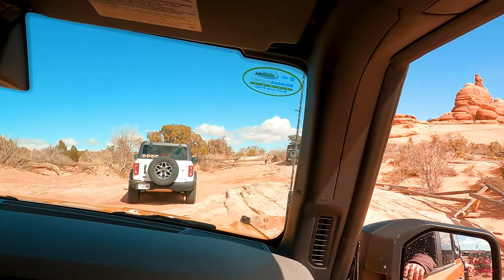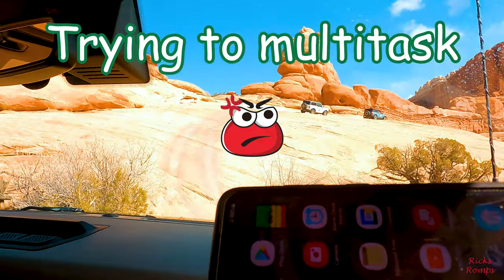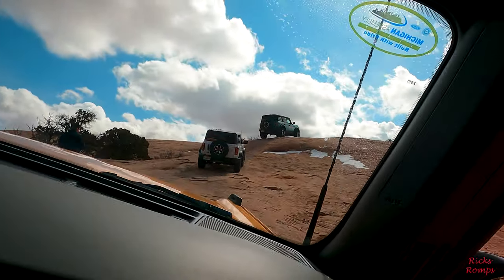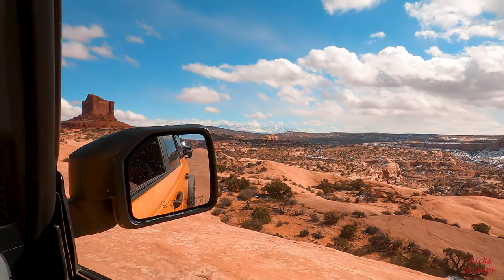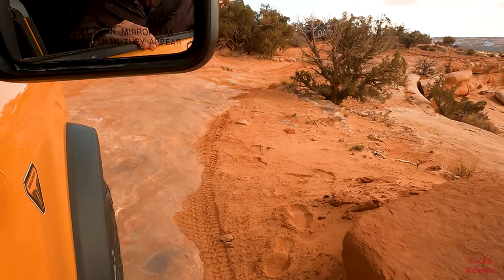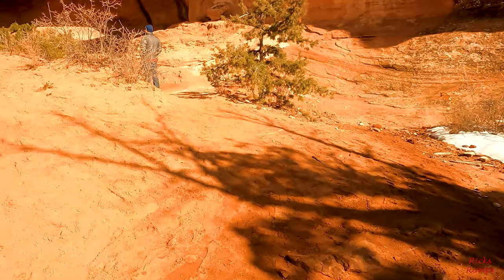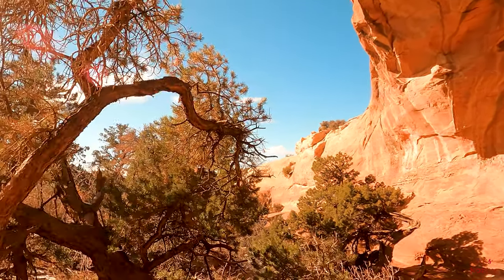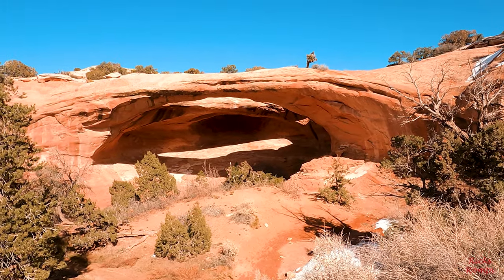This is Part 3 of the wonderful Bronco Off Rodeo! 145.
This is the  last video of our awesome Bronco Off Rodeo trail ride. I hope you enjoy it as much as we did actually doing it. That would be fantastic. More drone videos coming soon. I also might do a series of the shed build. Have a great day!

All flights comply with the FAA rules and regulations.